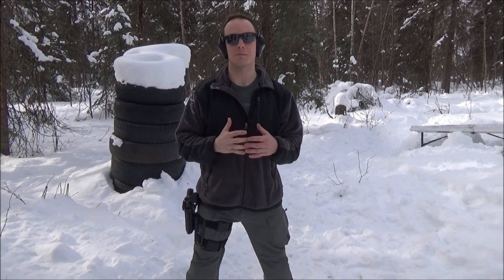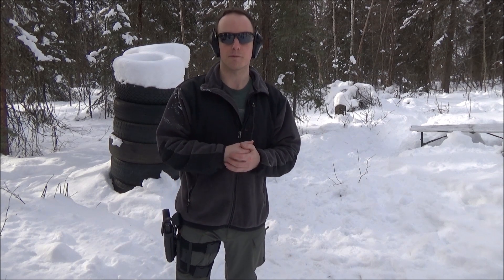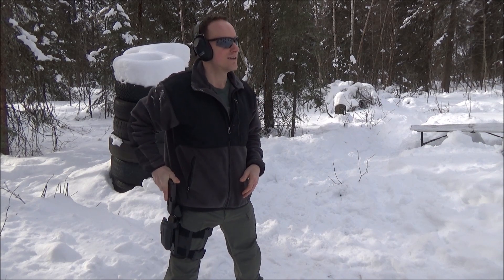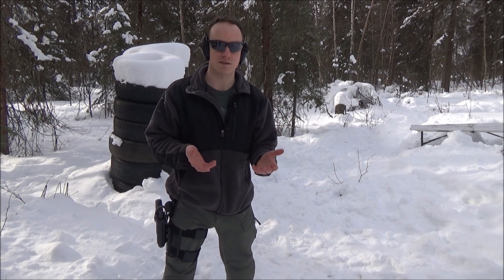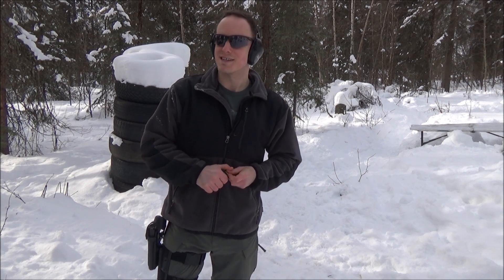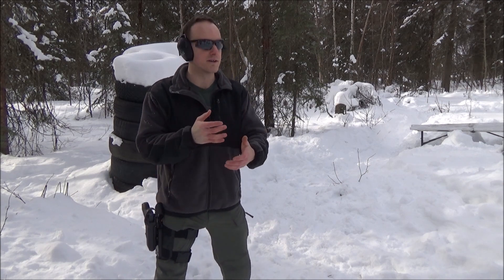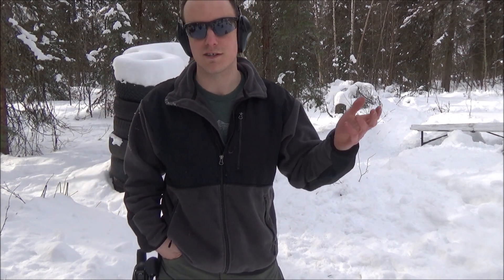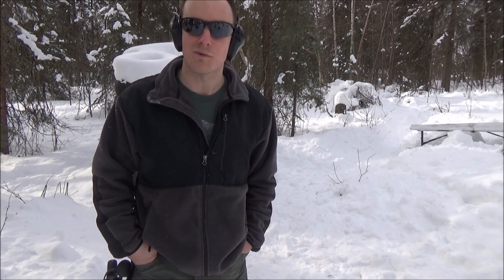Glock 23 Gen4: Traitorous First Impressions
These are my very first shots with the Glock 23 Gen4. I suck but I was dehydrated and just had an itching trigger finger so you get to see honest preformance.